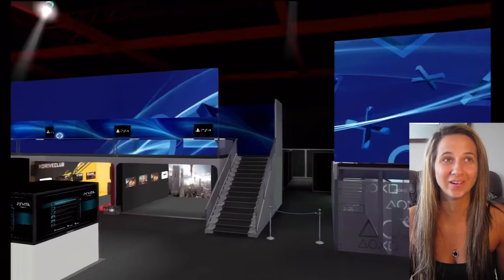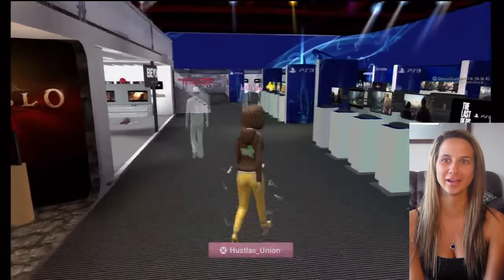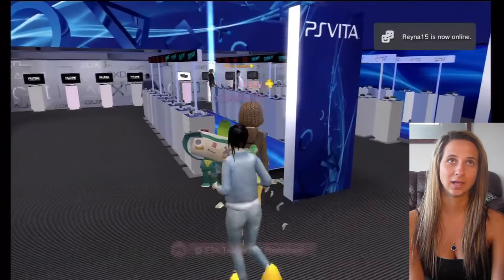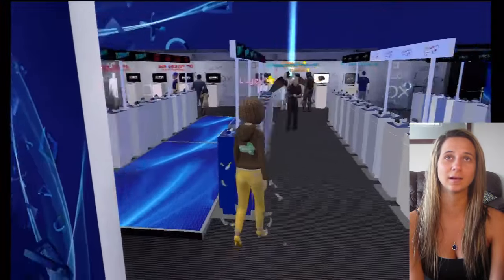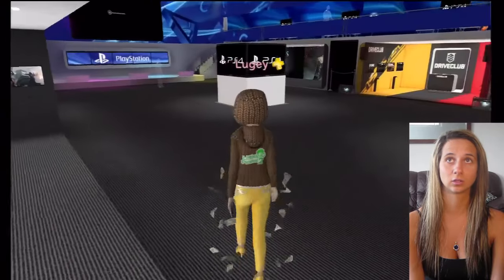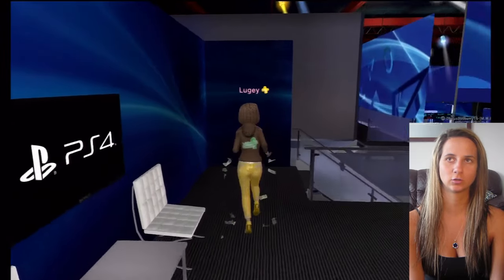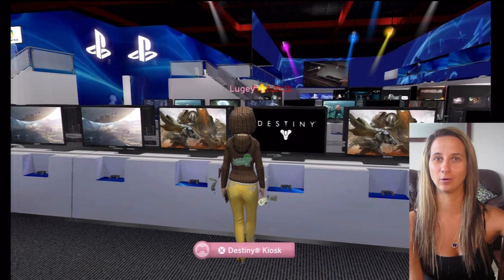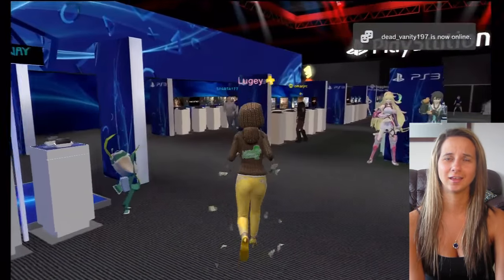FIRST Tour of Sonys E3 Booth!!! - HOME EDITION E3M13